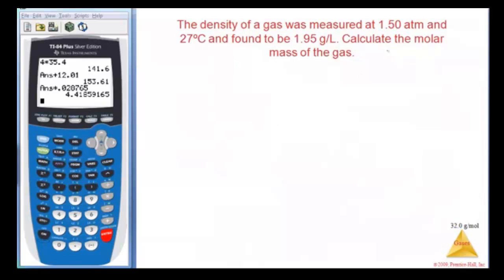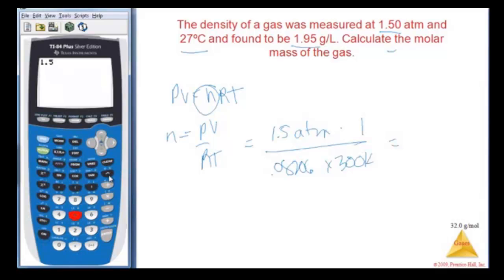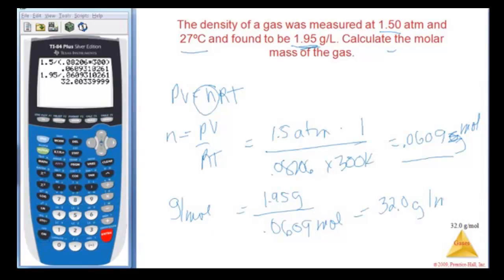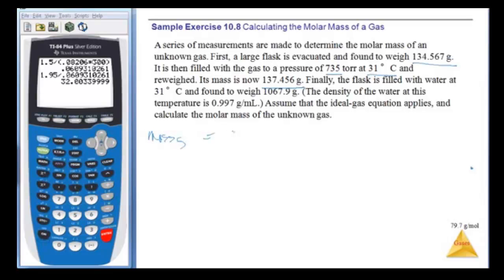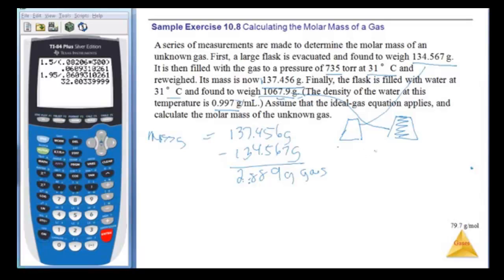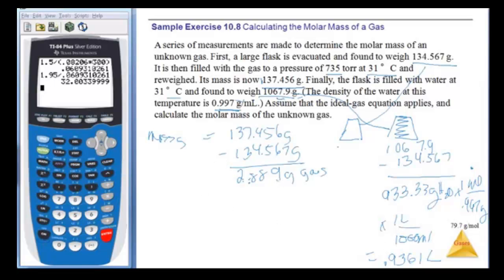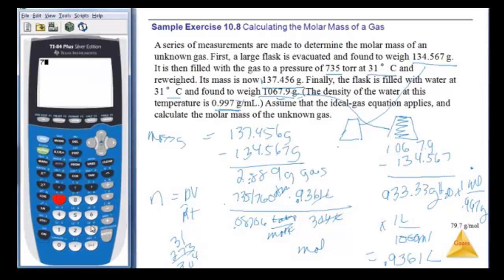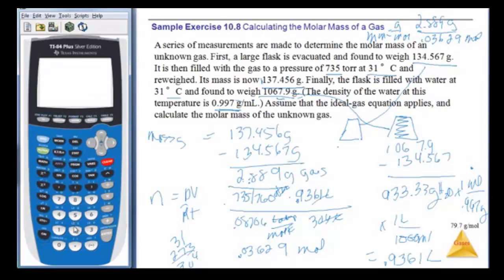APC 2g 7 Calculating Molar Mass of a Gas